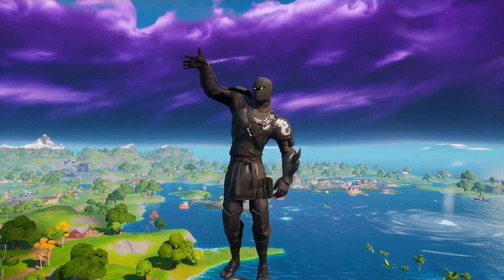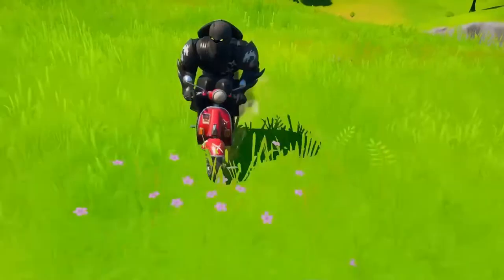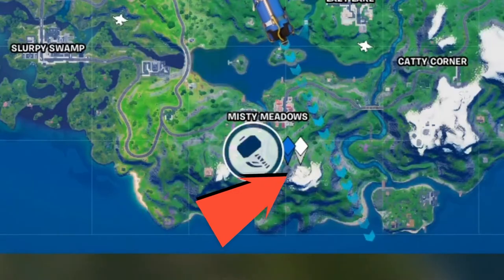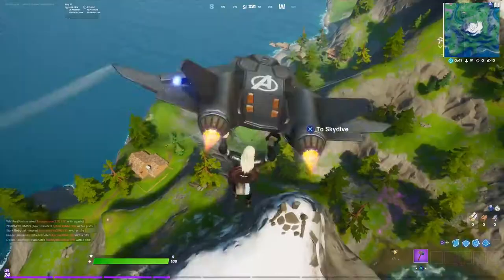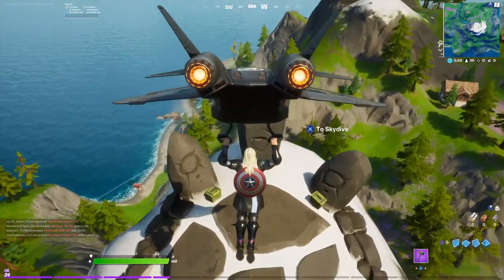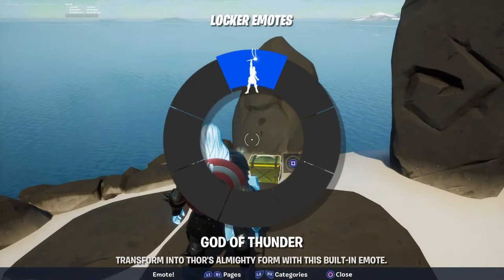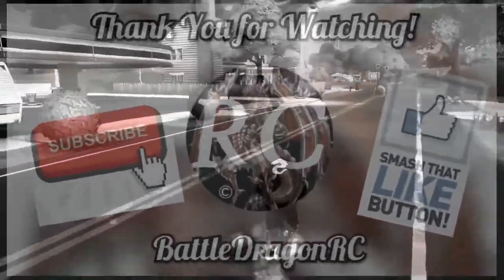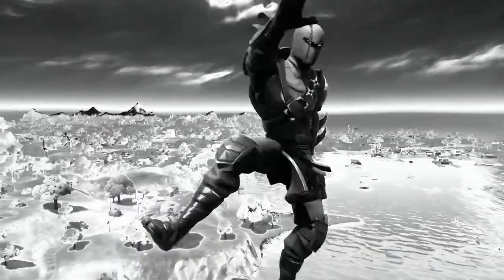Emote as Thor at Mountain Top Ruins, God Of Thunder, Challenge, FORTNITE CH2S4